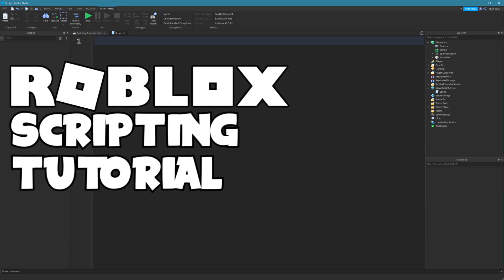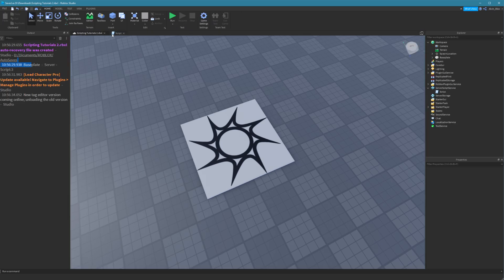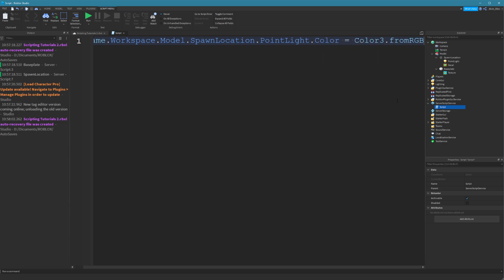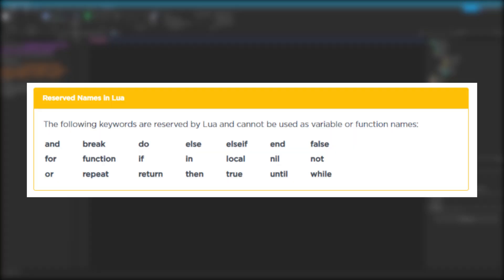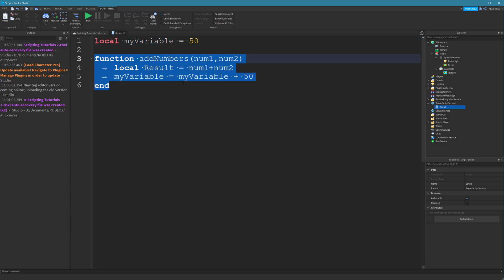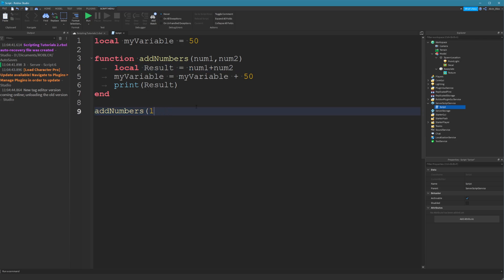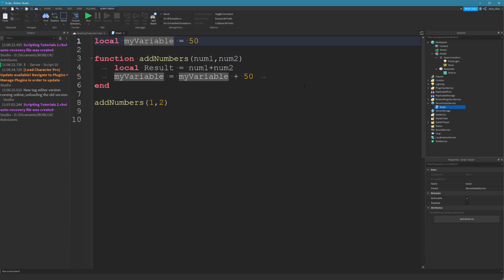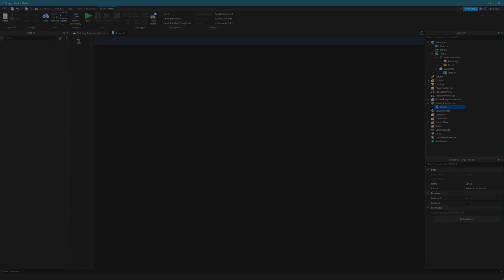VARIABLES - Roblox Beginner Scripting Tutorial #5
Variables are useful for holding data in a script so you can keep track, access and change its values. Learn how they work with this video, as well as what the difference is between local and global variables!